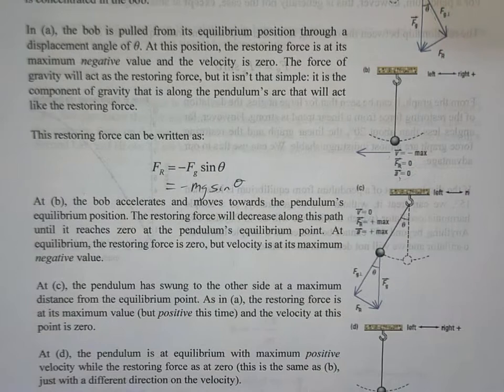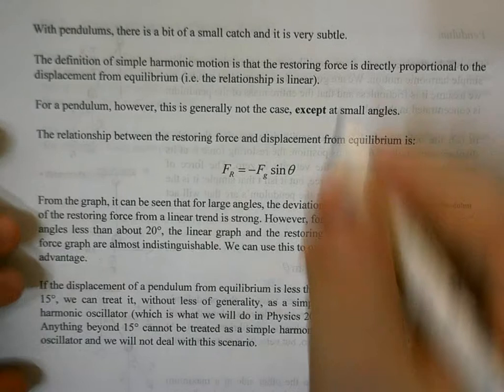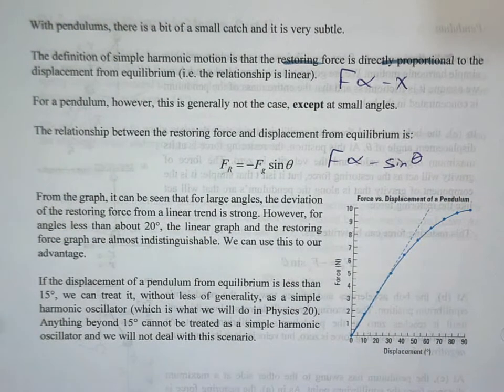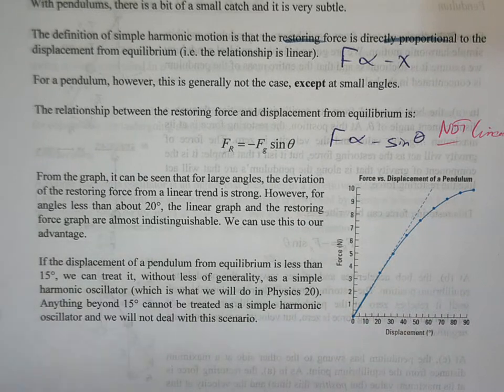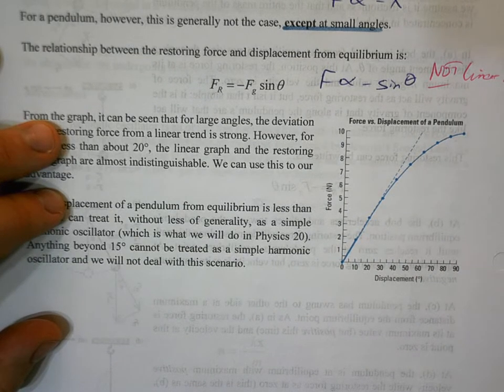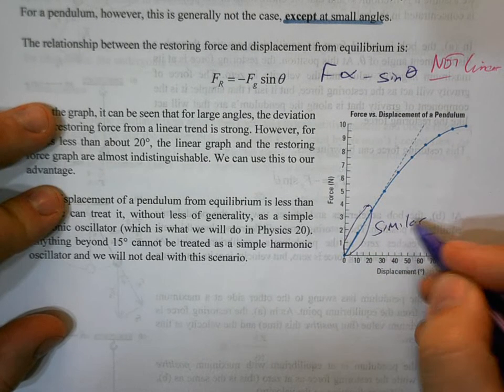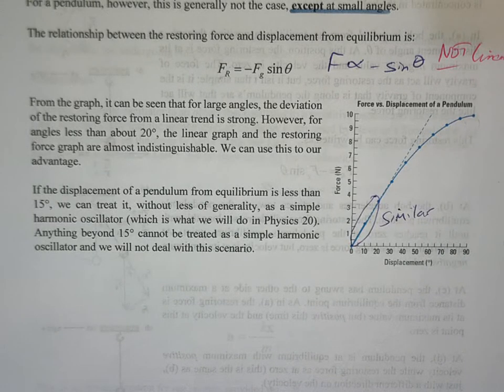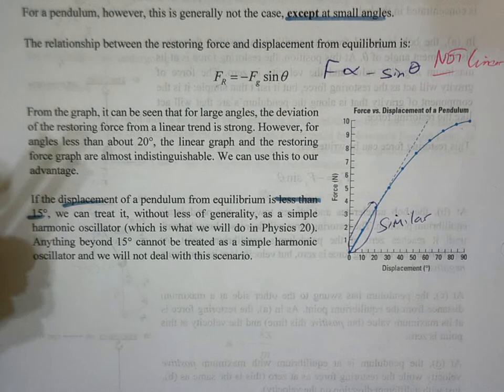P20 D1.1e - Pendulums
In this video, we discuss pendulums and their application to simple harmonic motion, as long as we restrict their displacement from equilibrium to angles less than 15 degrees.